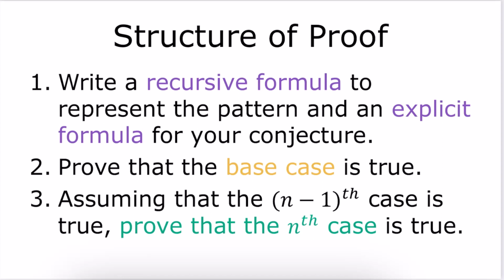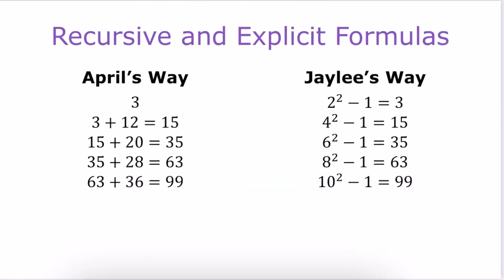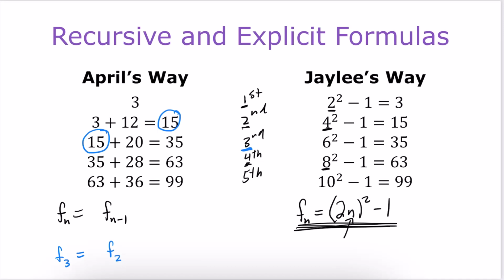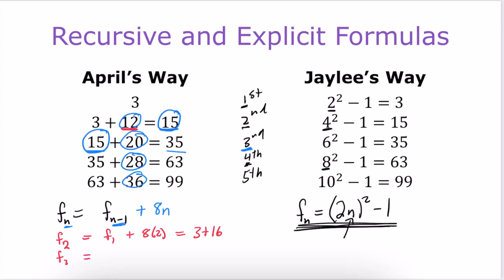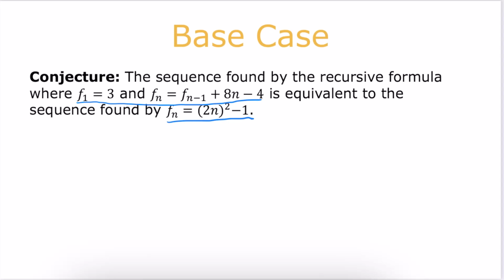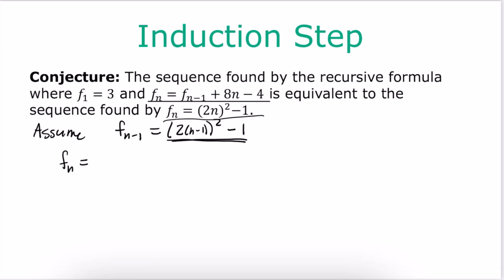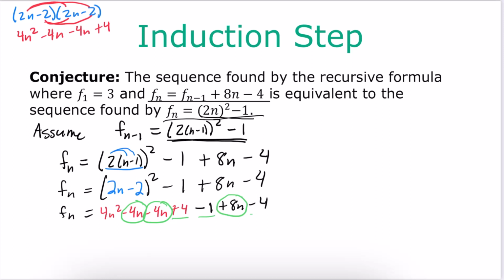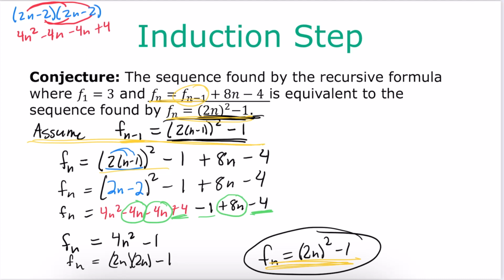5456 0.3 Proofs by Induction